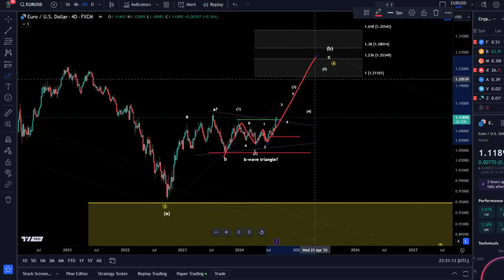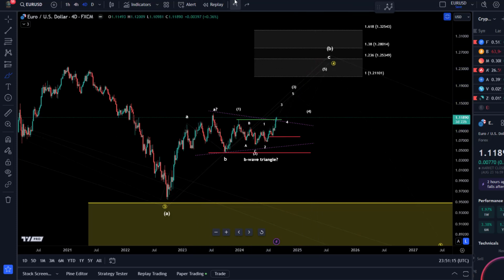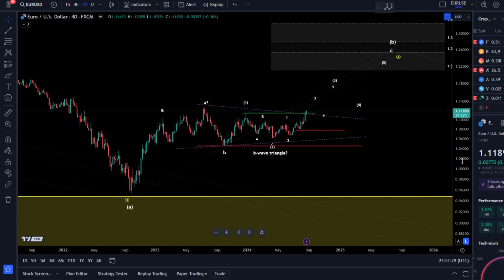EUR/USD Technical Analysis Update - Elliott Wave Analysis Today and Price Forex News EURUSD Pair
Trade with Trading212:
Receive shares worth up to $100:

--- CRYPTOCURRENCIES: ---

Trade on Coinbase:
Receive $10 in BTC (see terms on website):

Code: WE4091